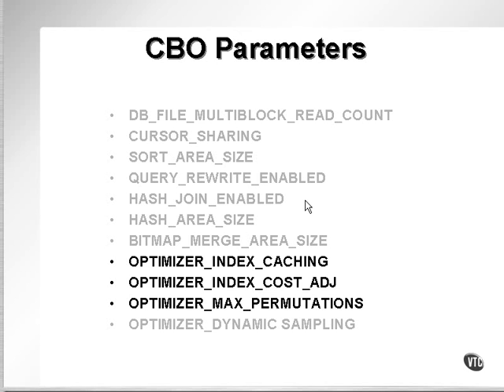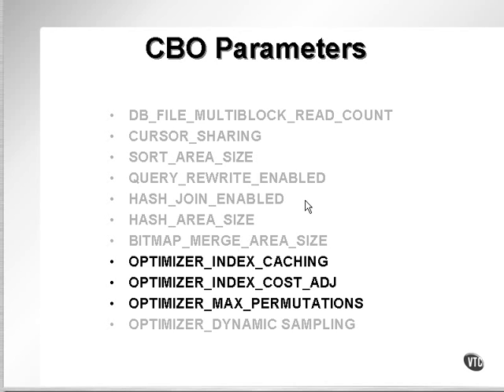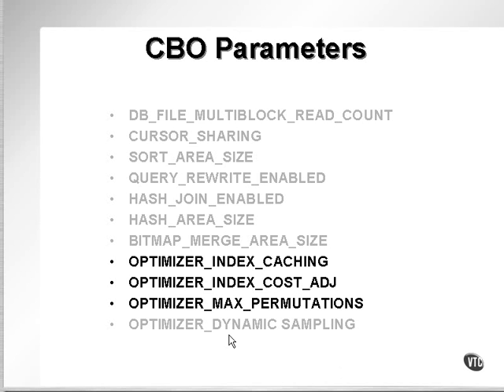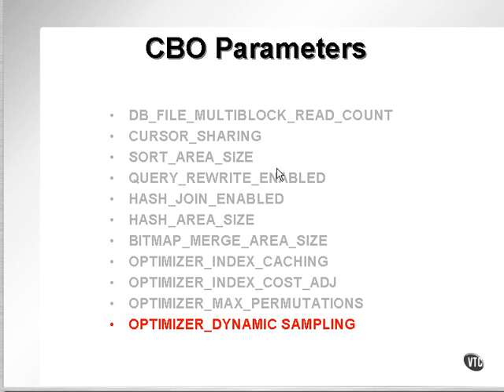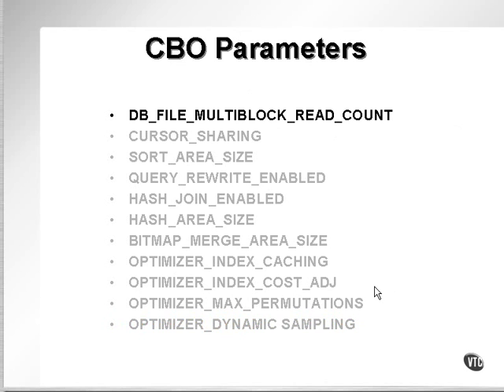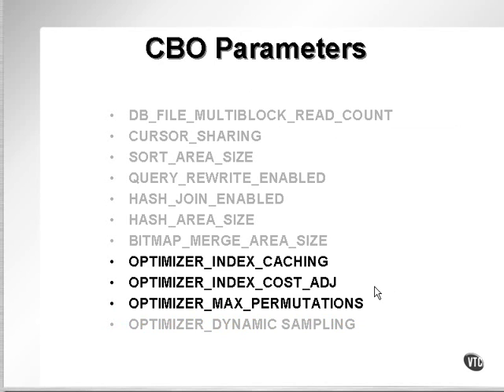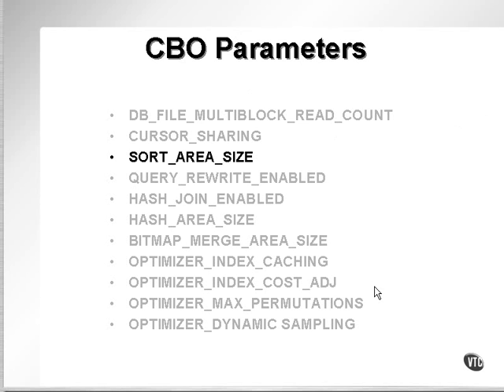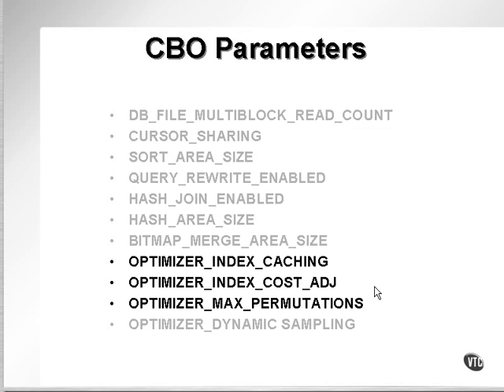oracle performance tuning 13